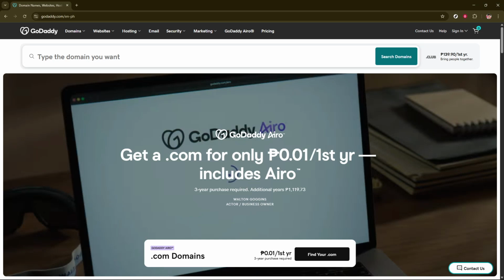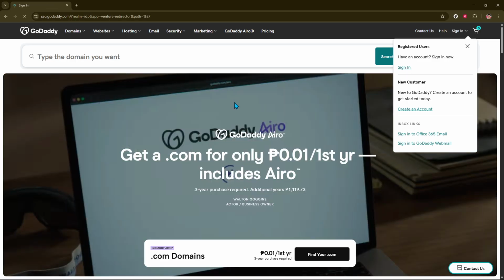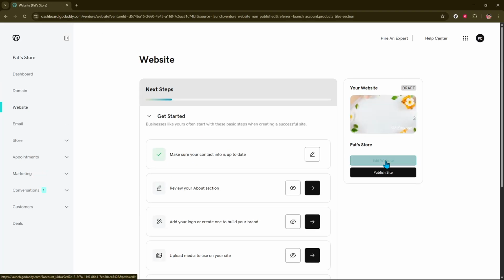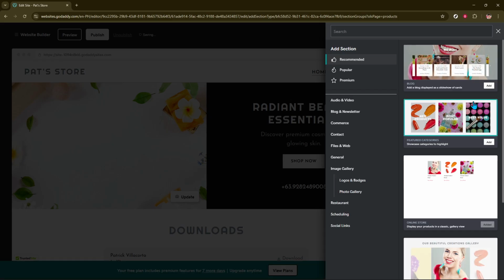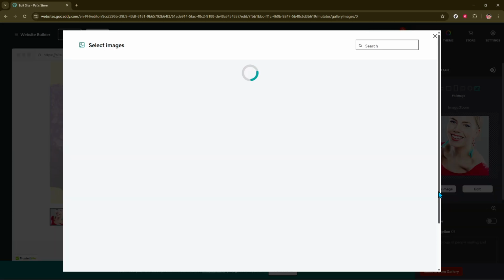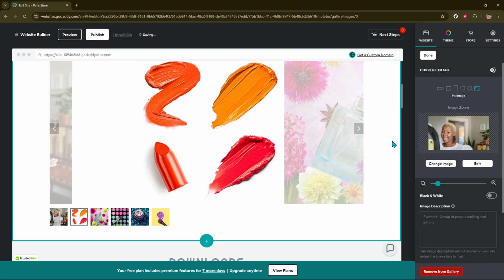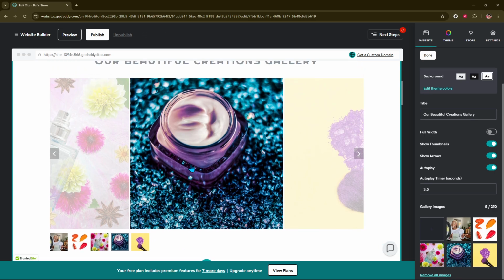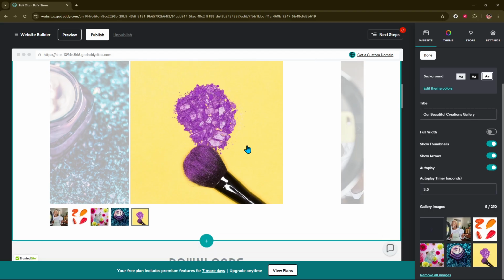GoDaddy Tutorial How to Add and Customize a Photo Gallery on Your Website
🖼️ Learn how to add and customize a photo gallery on your GoDaddy website! Step-by-step 2025 tutorial:
✔️ Add a gallery section anywhere on your page
✔️ Upload your own images or use stock photos
✔️ Customize gallery layout, spacing, captions, and effects
✔️ Preview and publish your site with a beautiful photo gallery 🚀

Perfect for beginners who want to showcase photos, portfolios, or products on their GoDaddy website!